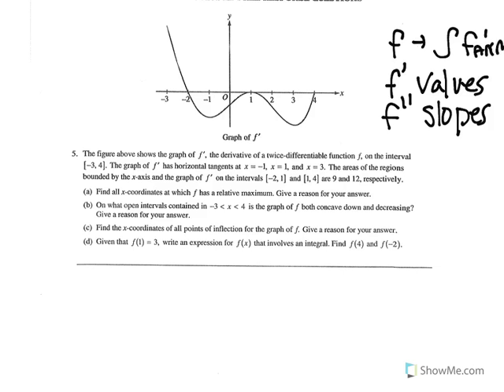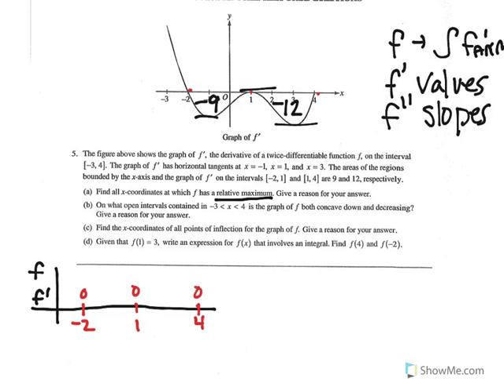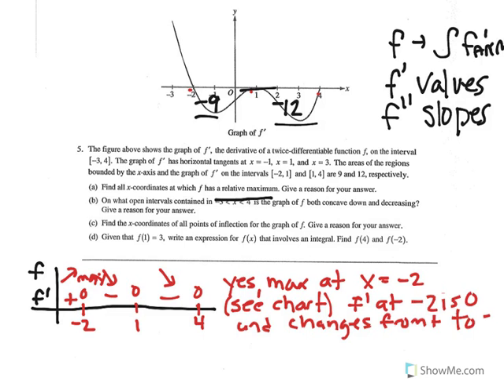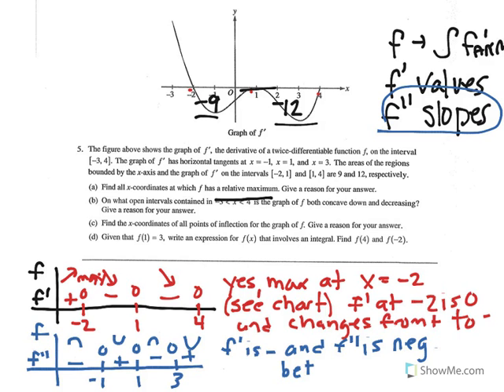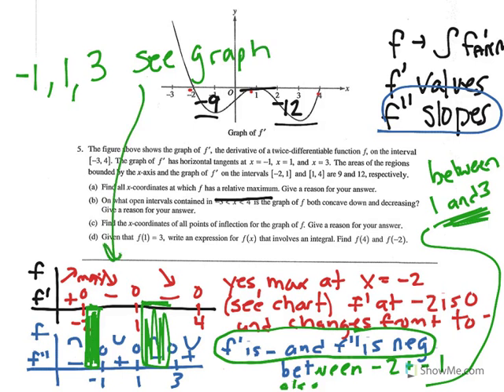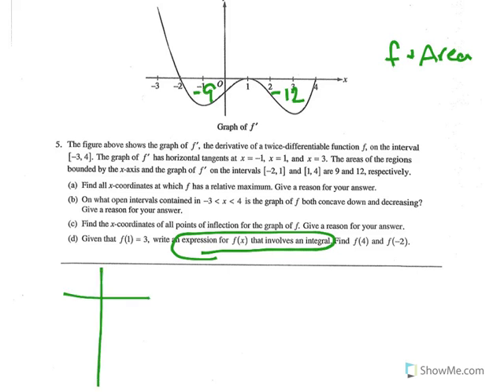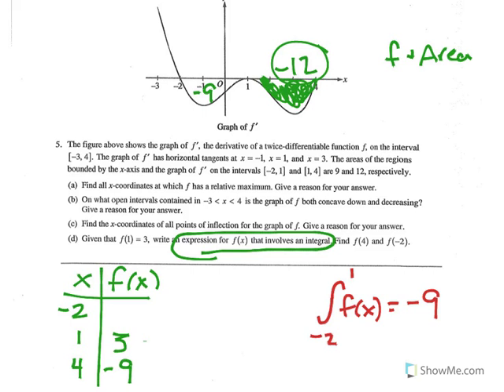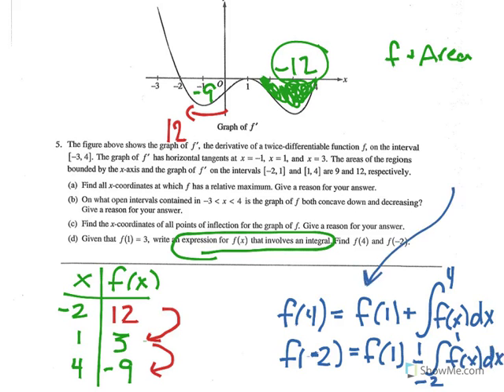KKhqSnY ShowMe w